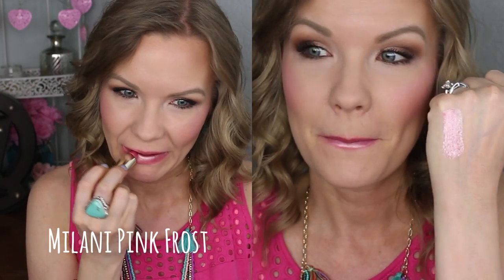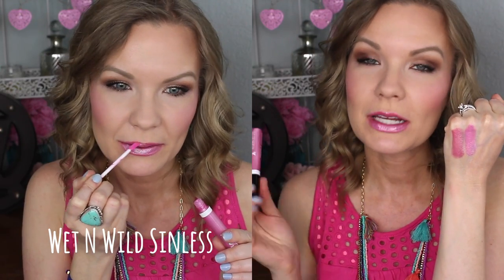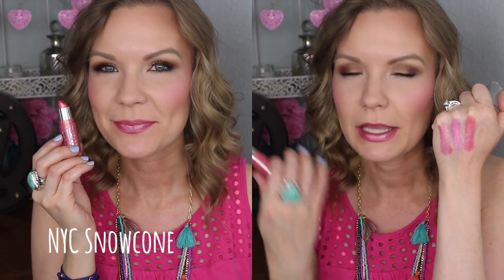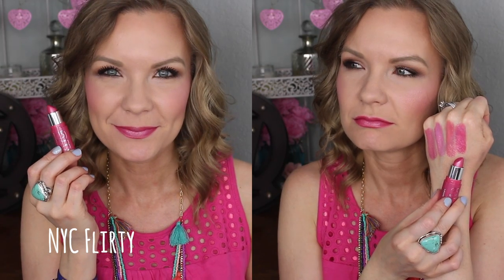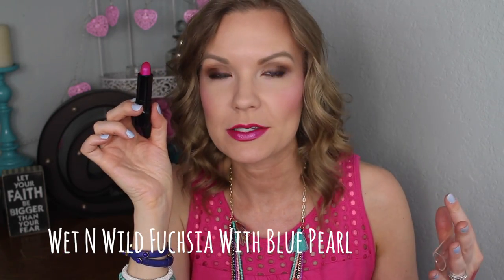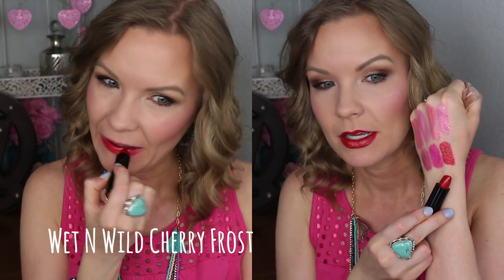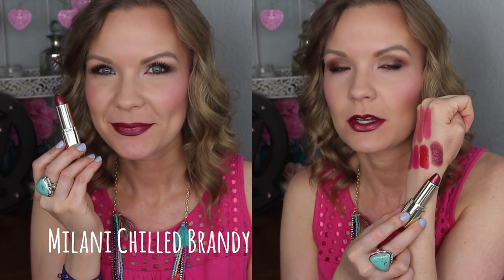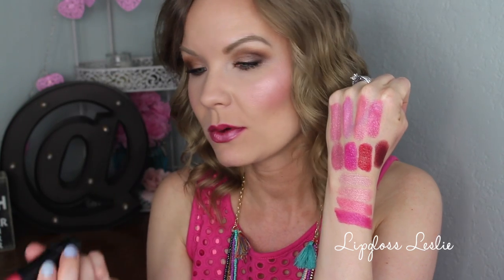Drugstore Metallic Lips! | LipglossLeslie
Hey guys! Happy Wednesday! I'm LOVING the metallic lip trend! So I've got some good options for you at the drugstore! :)

IMPORTANT INFO:
PRODUCTS MENTIONED:
- Milani Color Statement Lipstick in Pink Frost
- Wet N Wild Megaslicks Lip Gloss in Sinless
- Wet N Wild Silk Finish Lipstick in Dark Pink Frost
- Wet N Wild Silk Finish Lipstick in Fuchsia with Blue Pearl
- Wet N Wild Silk Finish Lipstick in Cherry Frost
- Milani Color Statement Lipstick in Chilled Brandy
- Rimmel Lasting Finish Lipstick in Candy
- NYC Twistable Intense Lip Color in Parsons Pink
- Wet N Wild Silk Finish Lipstick in Pink Ice
- Milani Color Statement Lipstick in Raspberry Rush
- Revlon Super Lustrous Lipstick in Wild Orchid
- Milani Color Statement Lipstick in Violet Volt
- Sally’s Bitzy Lipstick in Happy Hour
- Revlon Super Lustrous Lipstick in Wine with Everything

Makeup Geek -
Some of my FAVORITE eyeshadows & blushes:

Nume -
Some of my favorite hair tools!

Great Brushes! -

What I’m Wearing:
Top: Old Navy
Necklace: Purple Peridot
Ring: Artist in Santa Fe
Bracelets: Henri Bendel & craft fairs & artists in Santa Fe

My Makeup:
Foundation: Covergirl BB Cream Matte in 510 Light
Bronzer: Milk Chocolate Soleil Matte Bronzer*
Eyes: Lorac Pro 3 Palette
Cheeks: Bare Minerals Blush in Fruit Cocktail
Lips: Jordana Silver Lilac & NYC Expert Last Lip Color in Snowcone